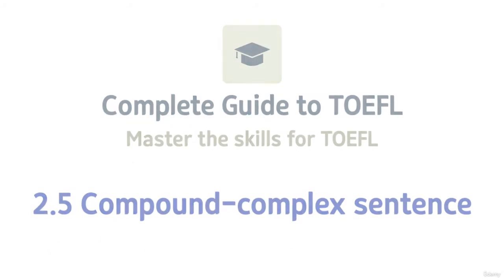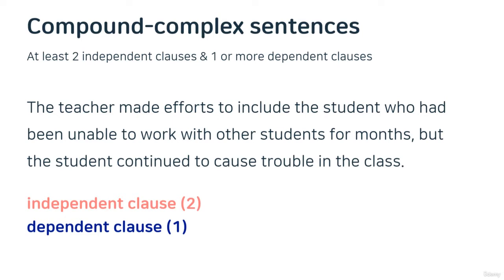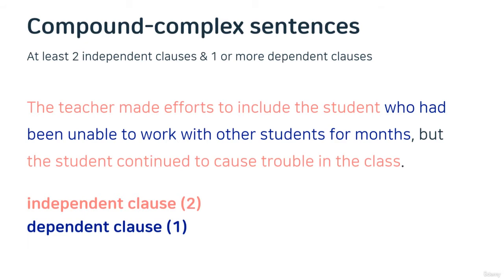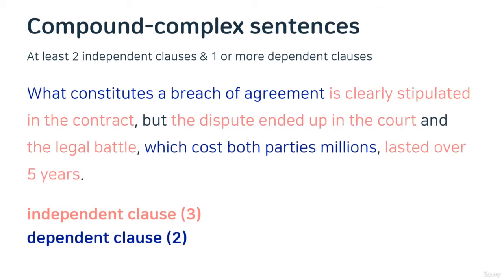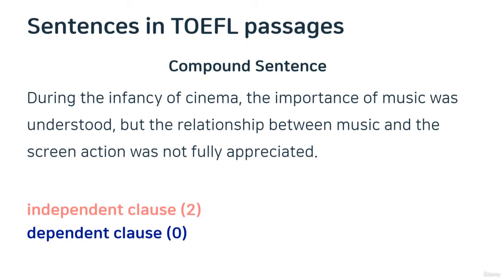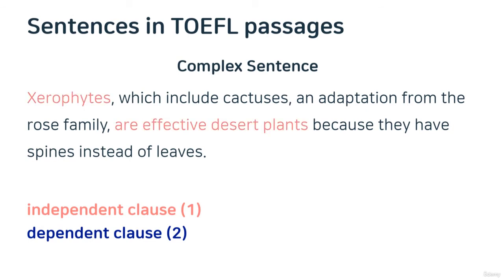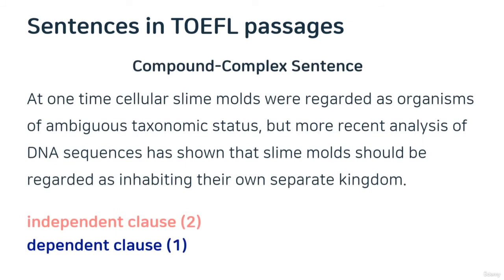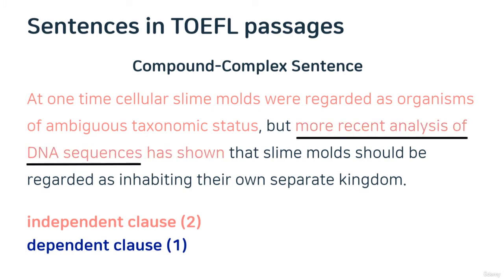TOFEL: 8. Compound-complex sentences